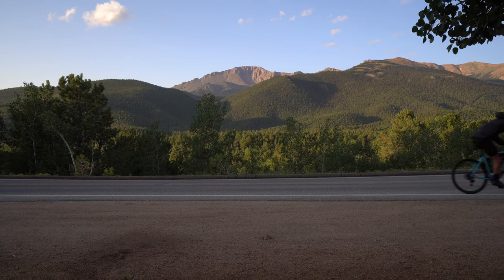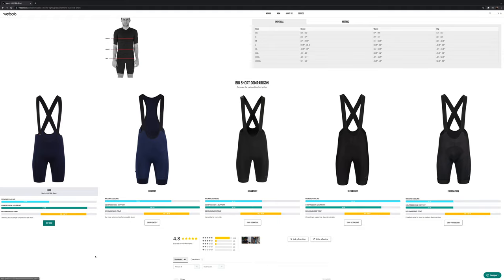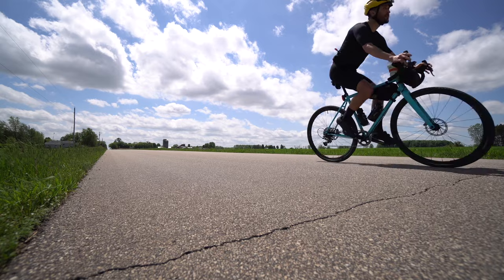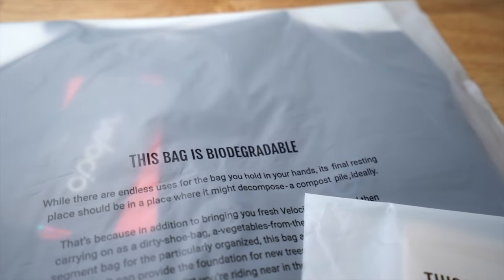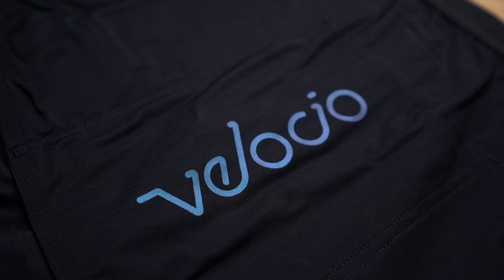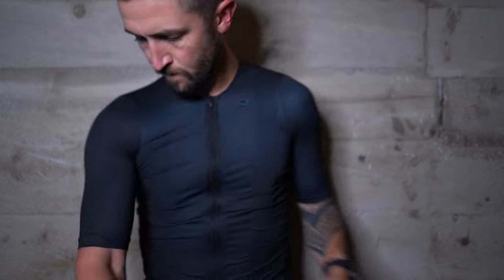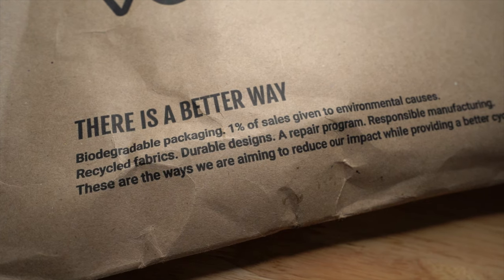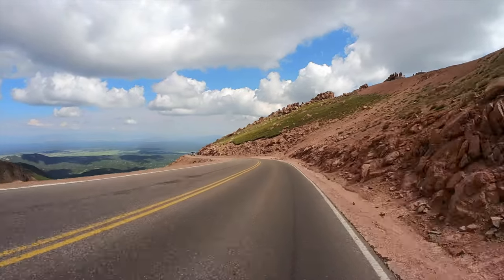Is Velocio Worth The Money? (Velocio Cycling Kit Review)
-Main Camera
-Favorite Lens
-Amazing Prime Lens
-Camera Microphone
-Sony a6600

Cameras I take on Rides
Sony ZV1
Pedco Ultrapod 2

Riding Camera
-Go Pro
-The Best Go Pro Mount
-Smaller Camera I Take On Rides
-Lav Mic
-Light Tripod
-Alternate Tripod

What I take on ALL my bike rides.

Tech
Bike Computer (Wahoo Element Bolt)
Apple Airpods Pro

Lights
My Favorite Front Light
My Backup Front Light
How I Mount Front light and Wahoo.
Wahoo Mount
Front light go pro mount
Rear Light Planet Bike Superflash

Bike tools
Voile Strap
Pedros Tire Levers
Spoke Wrench I Would Buy
My bike pump is so old they don't sell it anymore
If I had to get a new one it would be this
Gorilla Tape I wrap around pump
Chain Tool
Multi Tool

Hope youu enjoy !
-JRP